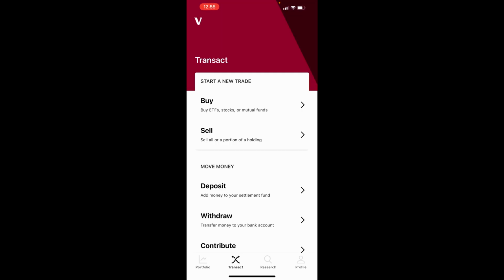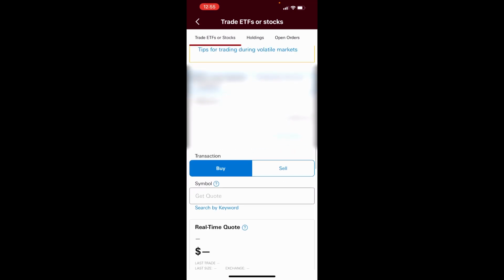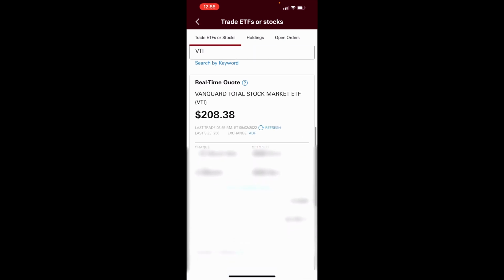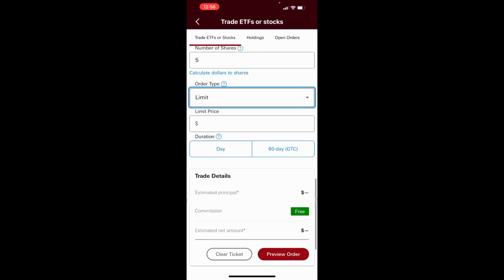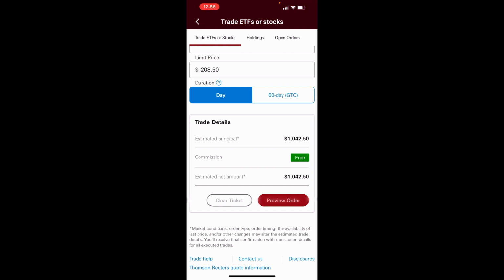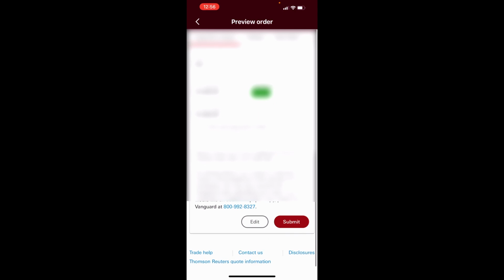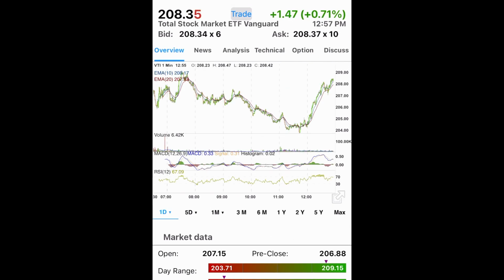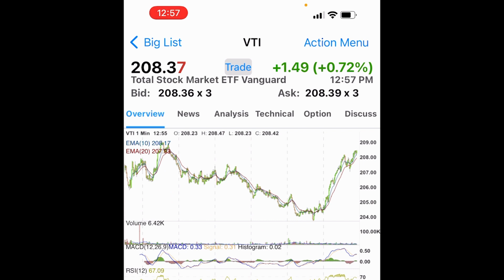See Me Buy Vanguard ETF | New Demo Shows VTI Buy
★This is the perfect video for beginners who want to learn about ETFs.
★In this video you will see how to buy an ETF
★I buy Vanguard's Total Stock Market Index Fund (VTI) every month.

★ETF stands for "Exchange Traded Fund" and it's a collection of stocks that you can buy and sell - just as you would trade a stock.

★There are thousands of ETFs available to trade.

★An investor does not need to research individual stocks to invest in an ETF: the ETF itself provides a diversified investment.

★In this video we look at the holdings of Vanguard Total Stock Market ETF (VTI).

2. Always consult an advisor before making financial decisions.
3. You are responsible for your own financial decisions.

I look forward to reading your comments and will reply to any comments or questions as time permits.

Jeff Luke

★See more of my photography: jeffreyluke.com

★★★ Books, etc.★★★

I wrote an investment book: "Stock Market Intelligence," that leads you through a simple stock filtering system. Link to book on Amazon

I wrote another book: "Crush It With ETFs" that shows you how to invest with exchange-traded funds. Link to book on Amazon

Photo & Video Links:

My new Sony a7iv
I own a Tamron 70-180 mm f2.8 lens
I own a Tamron 28-75mm f2.8 lens

My Tenba Backpack: Tenba Fulton v2 14L All Weather Backpack

I shot this video with the Sony A7iv: My new Sony a7iv

I used the Tamron 70-180 mm f2.8 lens

I used this Glow Softbox

Please leave comments or questions below.

Jeff